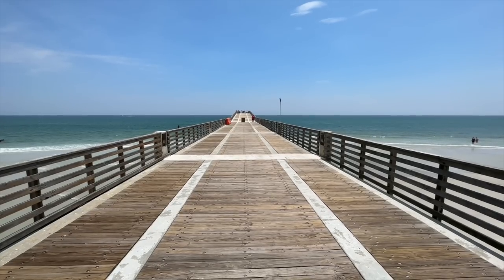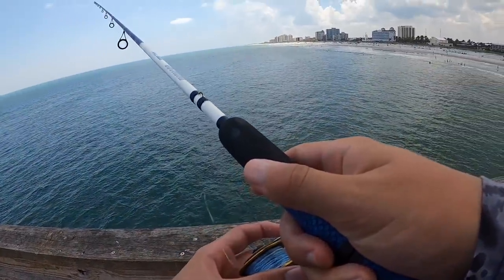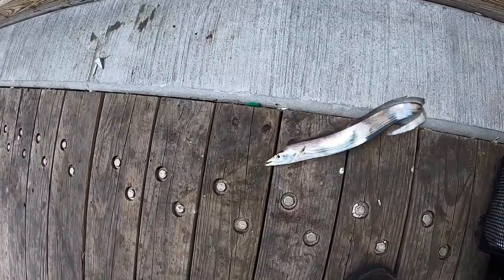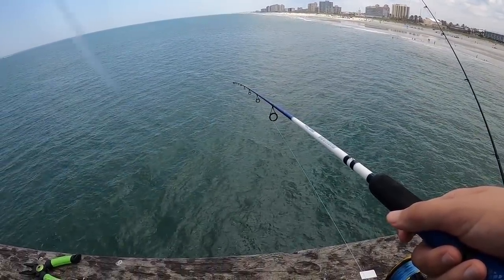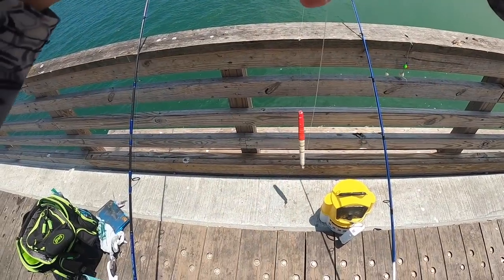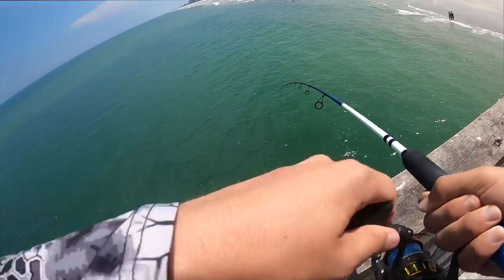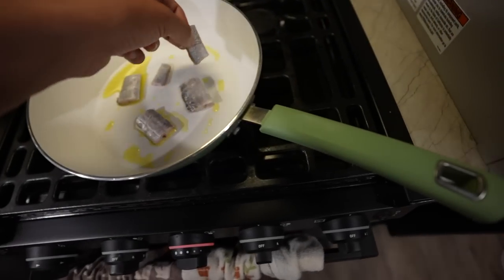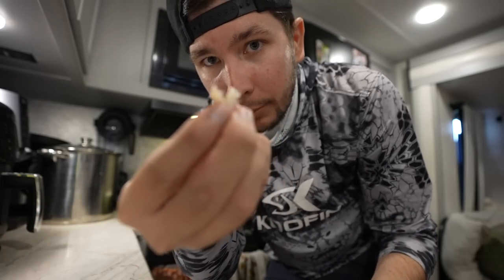I Caught the WEIRDEST Fish Ever.. and ATE it (Catch and Cook) Pier Fishing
I Caught the WEIRDEST Fish of my life.. and then ATE it.. Eating Whatever I Catch while fishing from a huge Saltwater Pier ONLY!  We head out to go saltwater fishing at a new pier in North Florida with a mission - eat whatever I catch. What kind of fish would be around a pier like this?? We attempt to catch clean and cook whatever we hook into..  I did not expect for this to happen..

Let me know if you guys like these saltwater pier fishing adventures and catch and cook fishing videos and if you'd want to see more fishing videos like this!

Film/Edit Equipment:
-GoPro

Fishing was done from a pier in North Florida

FirstStateFishing

tight lines